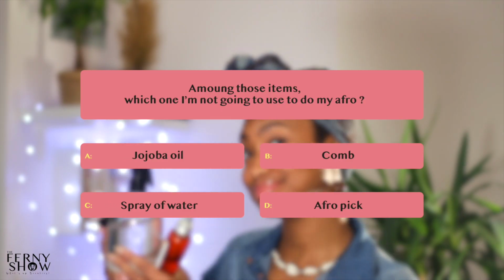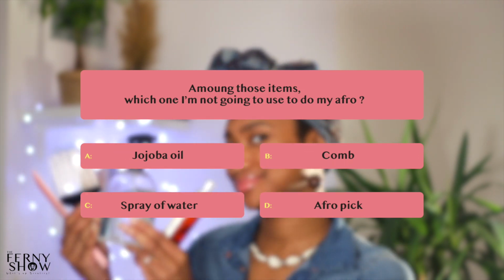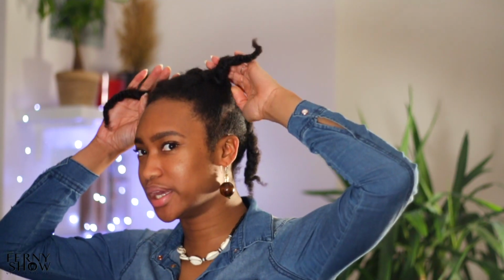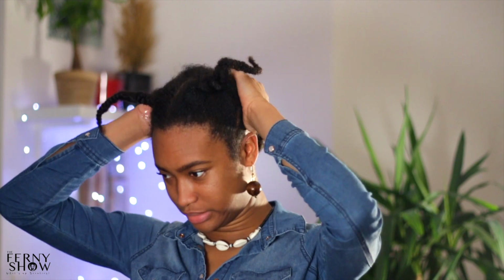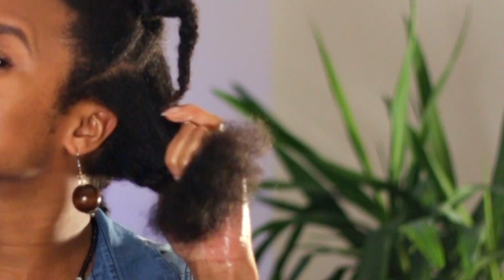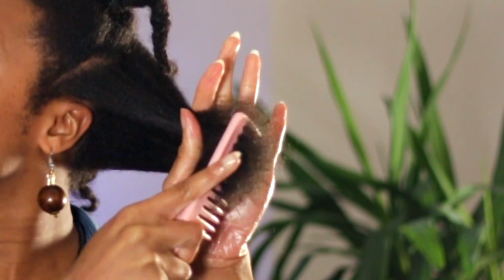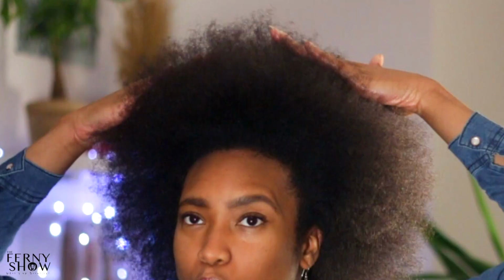THE BEST THIN 4C TYPE AFRO TUTORIAL - HOW TO DO YOUR AFRO⎜THE FERNY SHOW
🔥 What’s Up Beauties? 🔥
✨ Welcome To The Ferny Show! ✨

Today I'm showing you how to do your afro
Even if you have thin type 4 hair like me, it's possible to get the perfect afro!